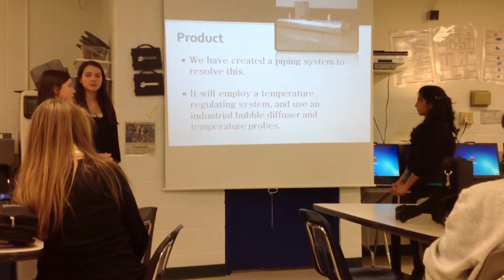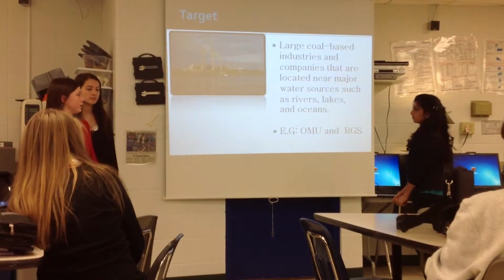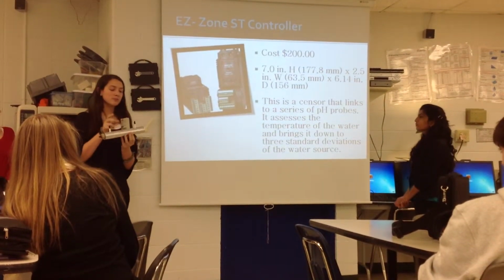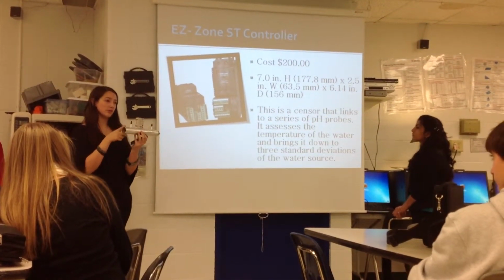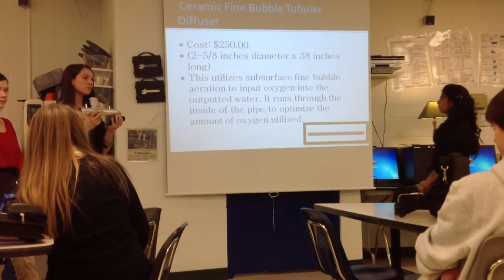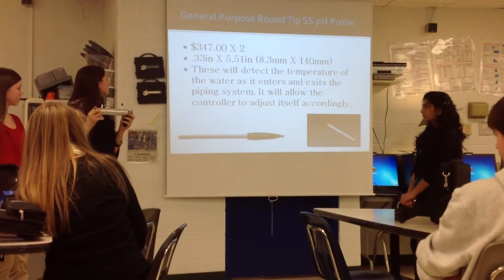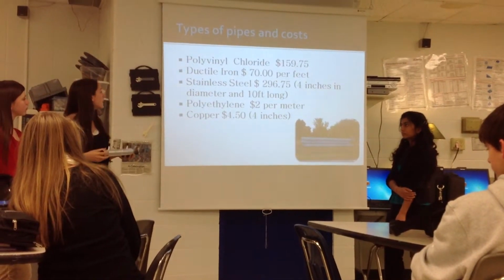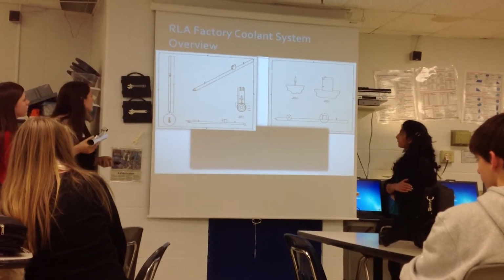Angel Reema and Lexie